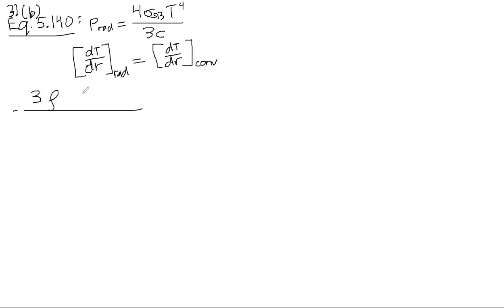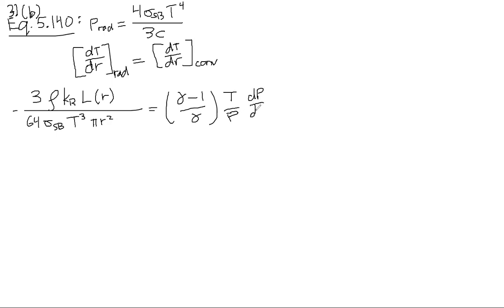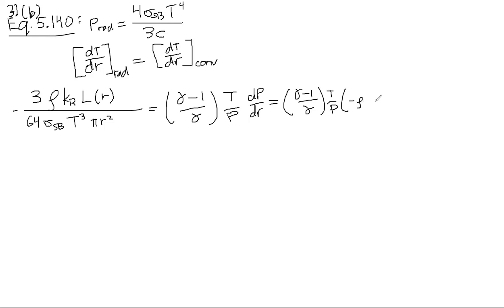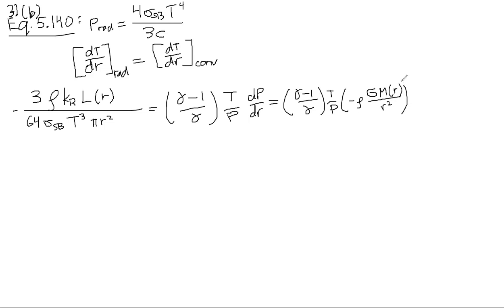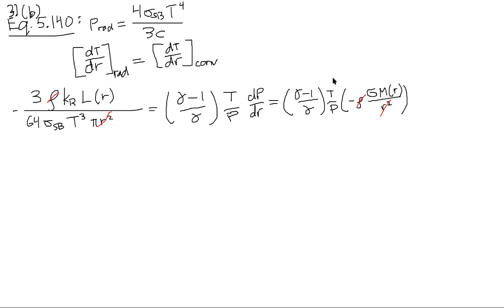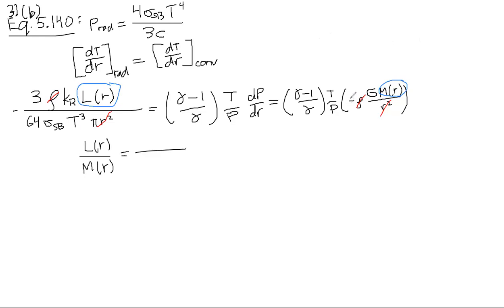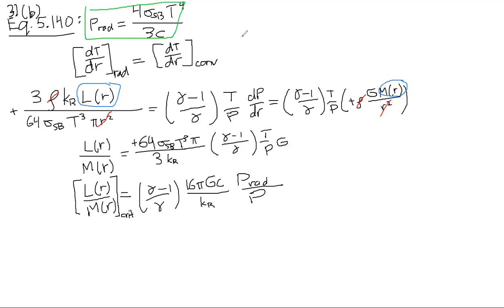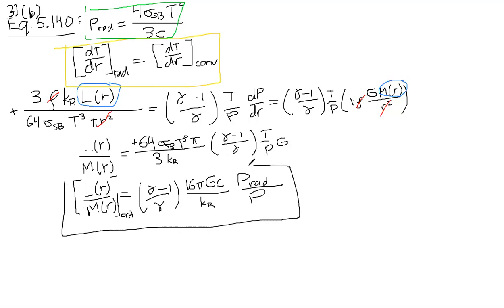(5/5) The critical light-to-mass ratio for convection in stars